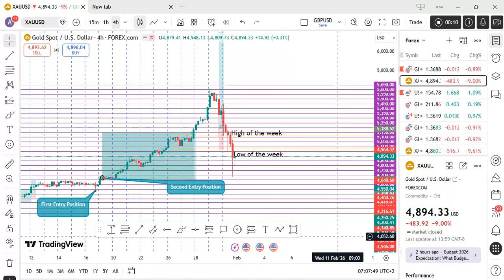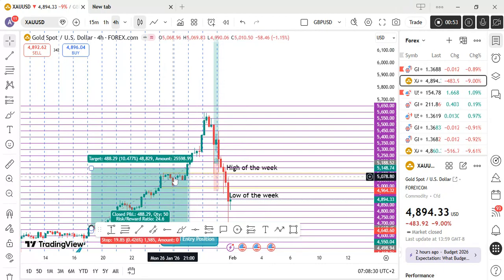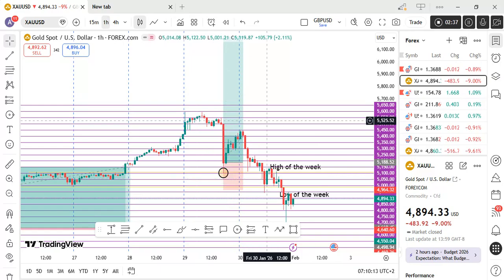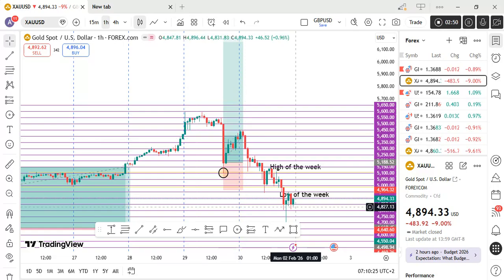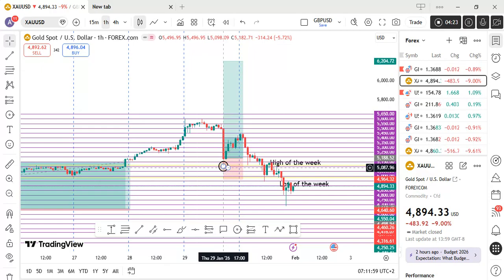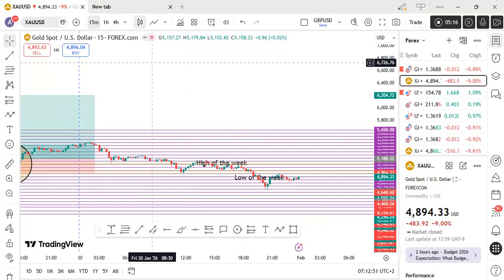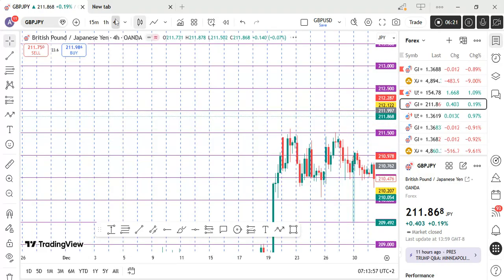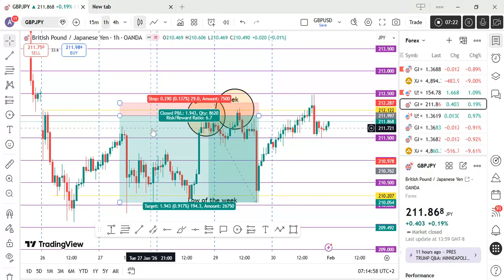GBPJPY TP Hit & XAUUSD SL | Weekly Bias, Psychology Levels & Structure Recap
This is a full trade recap of the week — one winning trade and one losing trade — both taken using the same rules and structure.

🔹 GBPJPY Sell Bias (TP Hit)
Last Monday, after marking the high of the week, I called a sell bias on GBPJPY. I waited for price to retest a psychological level, expecting it to act as resistance.
Price respected the level, rejected it cleanly, and pushed lower — TP hit.

🔹 XAUUSD Buy Continuation (SL Hit)
XAUUSD was creating higher highs and higher lows, giving a bullish continuation bias. I anticipated price to continue creating higher highs, but price failed to do so, invalidating the setup — SL hit.

Same strategy. Same patience.
Different outcomes — and that’s trading.

I don’t chase perfection.
I follow structure and let price reveal itself.